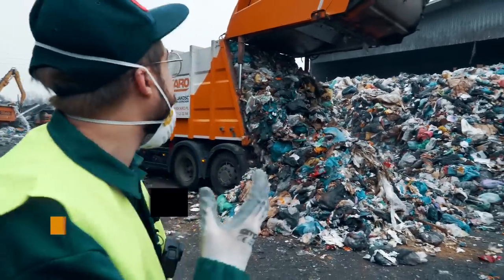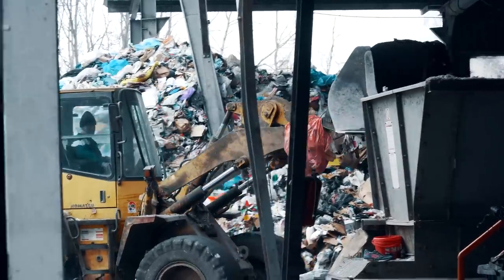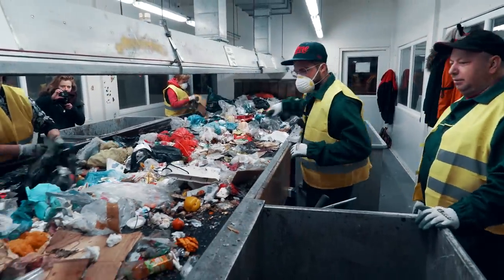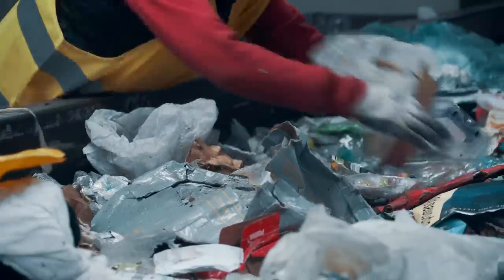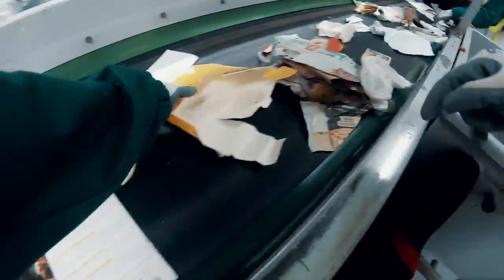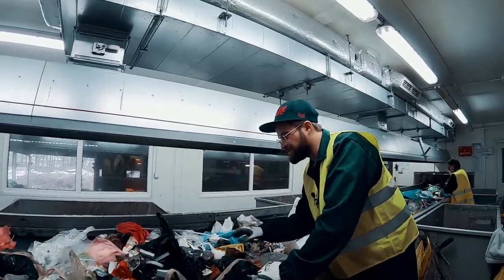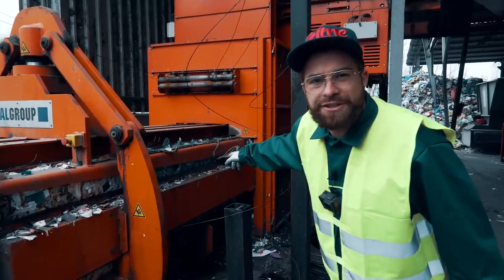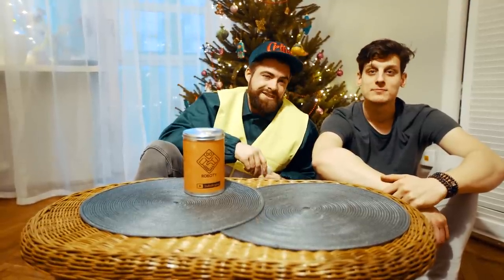PRACOWAŁEM W SORTOWNI ODPADÓW | DO ROBOTY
Nigdy wcześniej nie wyobrażałem sobie jak wygląda praca w sortowni odpadów, w miejscu gdzie trafiają wszystkie śmieci z miasta.

Dlatego postanowiłem sprawdzić to na własnej skórze.
Zarobki nie powalają a zapach jest okropny, zobaczcie koniecznie ten materiał!

✅ DO ROBOTY to Twoje kompendium wiedzy na temat pracy w różnych zawodach i ścieżkach kariery. Co tydzień nowa dawka profesjonalnych porad dotyczące rozwoju zawodowego oraz praktyczne wskazówki, jak skutecznie znaleźć pracę i osiągnąć sukces w każdej dziedzinie.

👉 Dołącz do społeczności kanału Do Roboty na i otrzymuj najciekawsze informacje dotyczące prowadzenia kanału na YouTube.

🚙Chcesz na kanale Do Roboty pokazać czym się zajmujesz??
👉Chcesz żebyśmy z kamerą przyjechali do Twojej firmy?
🚲Masz swój produkt i chcesz go pokazać szerszej publice?
✅Odezwij się do nas :)

Słowa kluczowe kanału Do Roboty

Właścicielem kanału jest To Lubie sp. z o.o.